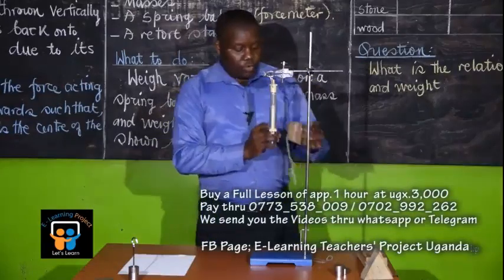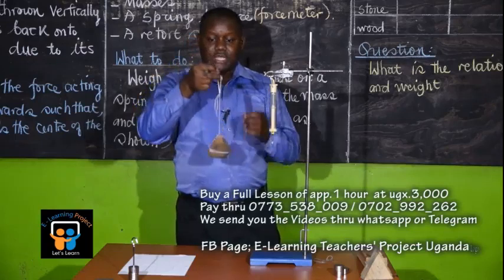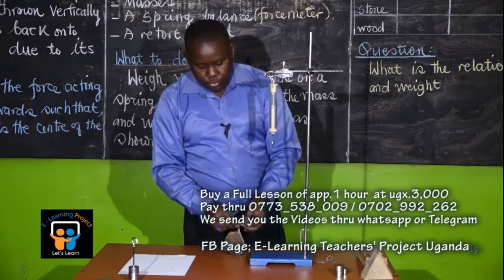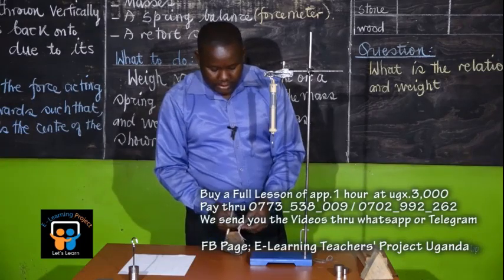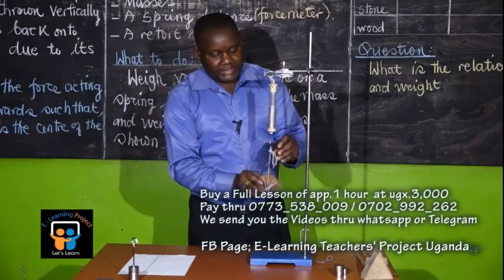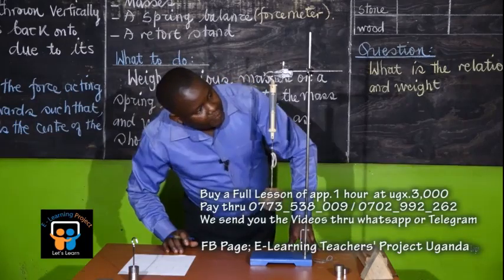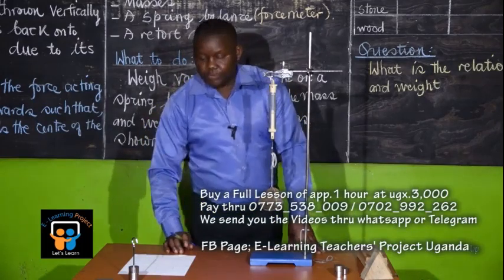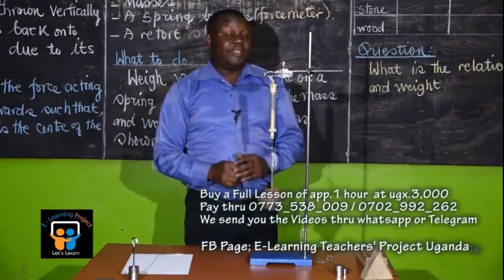E - LEARNING TEACHERS' PROJECT UGANDA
O LEVEL PHYSICS E - LEARNING TEACHERS' PROJECT UGANDA